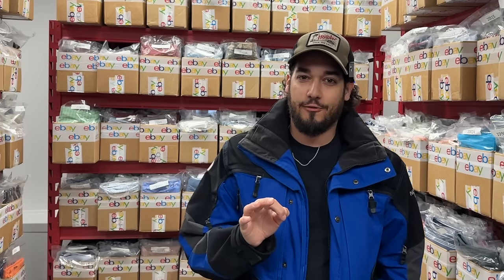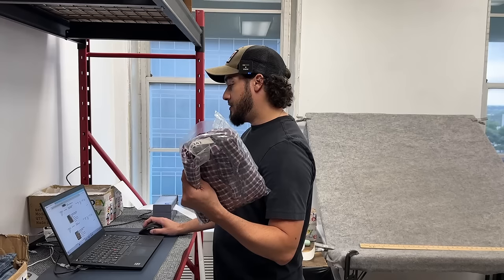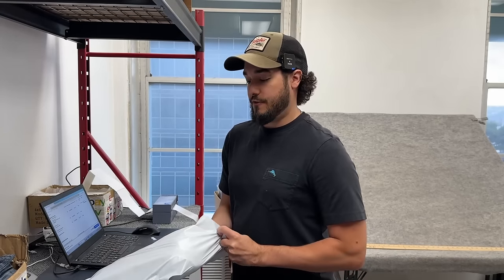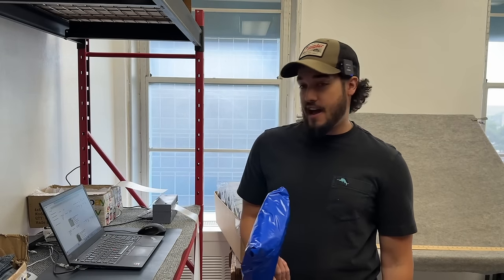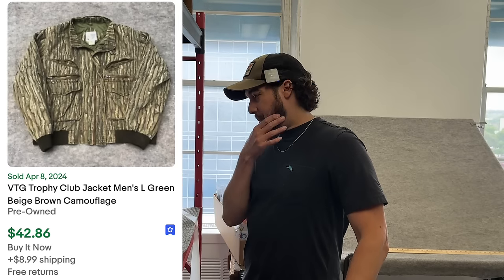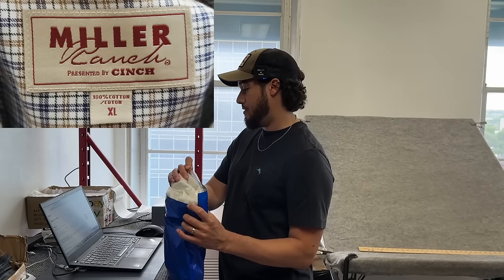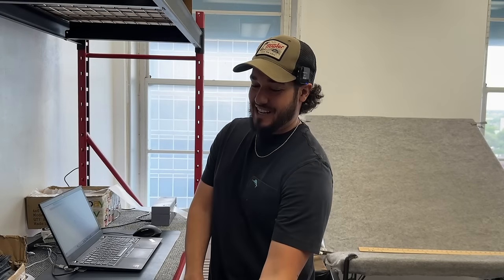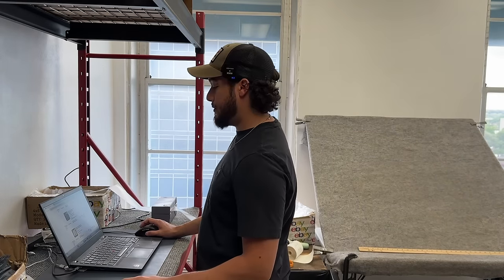eBay What Sold TIME AWAY Mode